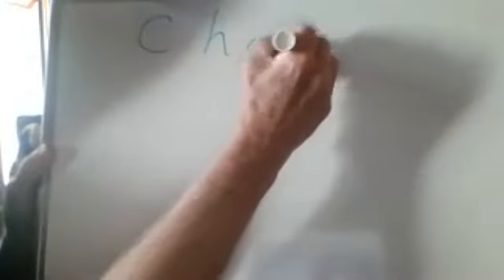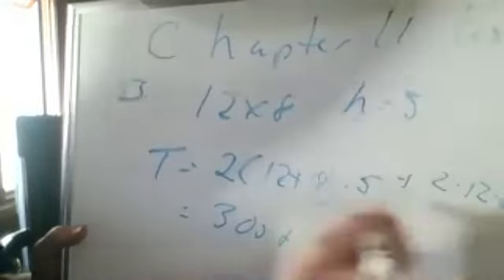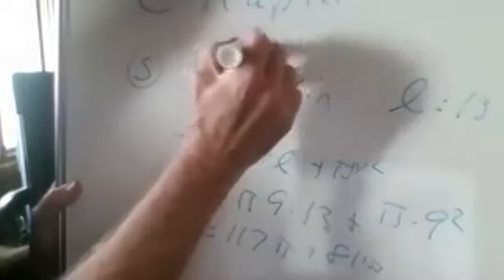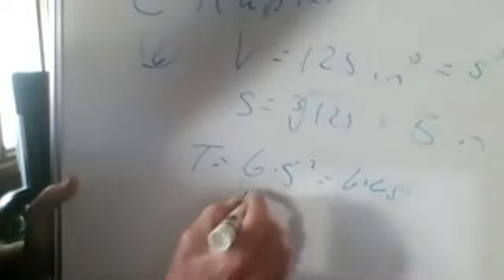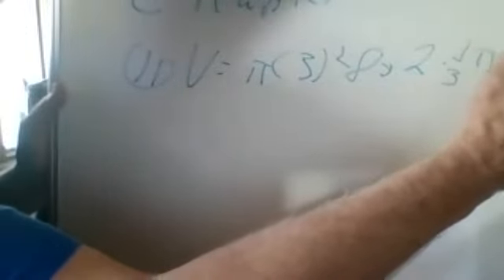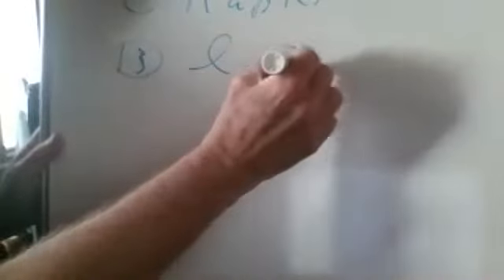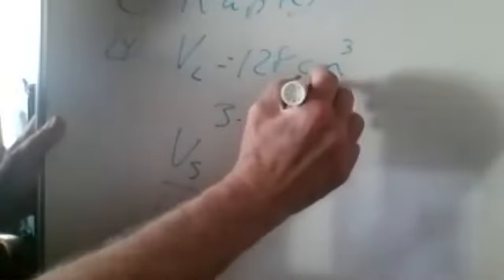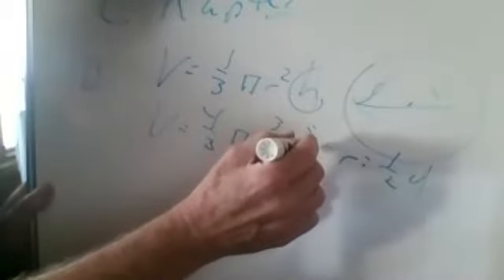Geometry Chapter 11 Test Corrections -- Russ Russell